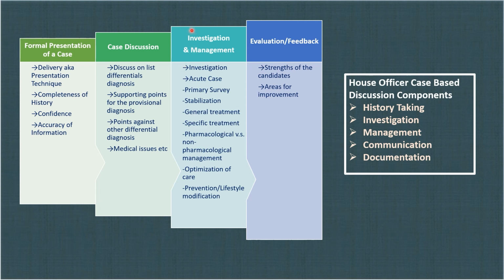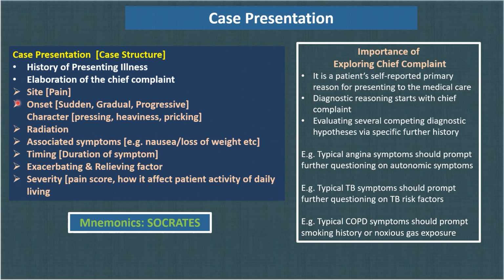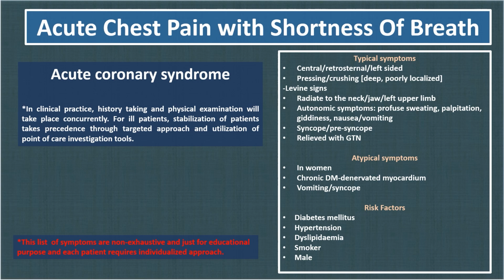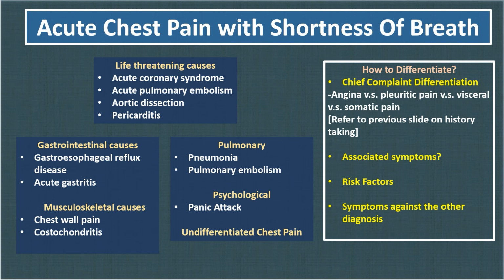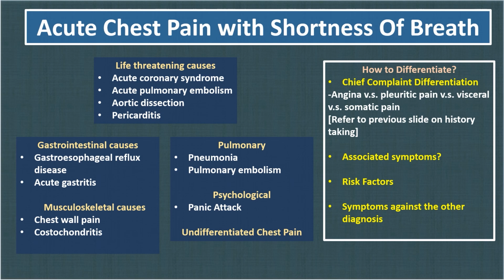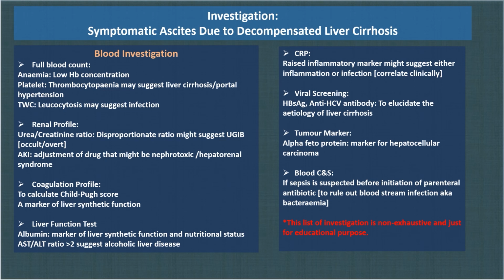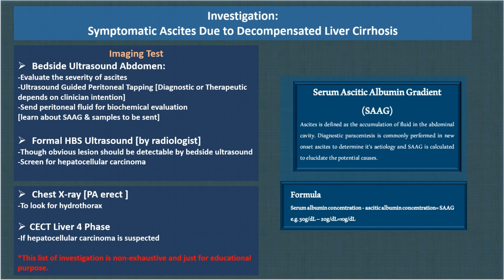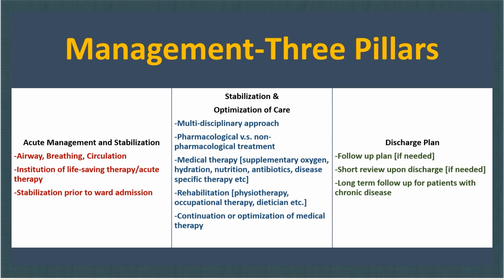Case Based Discussion-From The Physician's Lens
1. Educational purposes only. This video is intended solely for educational and informational purposes.

2. Not a substitute for professional judgement. This content does not replace the professional judgement of clinicians. Each clinician remains responsible for the care of their own patients, guided by local guidelines, available services and their clinical acumen.

3. For members of the public. Please consult your own qualified healthcare professional about any personal health concern, diagnosis or treatment. Never delay or disregard seeking medical advice because of something you have watched here. In an emergency, call your local emergency number or go to the nearest emergency department immediately.

4. Keep up to date. Medical knowledge and guidelines evolve, and practice differs between countries and institutions. Information in this video may become outdated, so please verify it against the latest guidelines and local protocols.

5. Accuracy. Every effort is made to keep the content accurate and up to date, but errors or omissions may occur. Viewers are encouraged to verify important information with current guidelines and trusted sources.

6. No product promotion. Nothing in this video is an offer, endorsement or promotion of any medical product, drug, device or service. Any product or brand mentioned is for teaching purposes only.